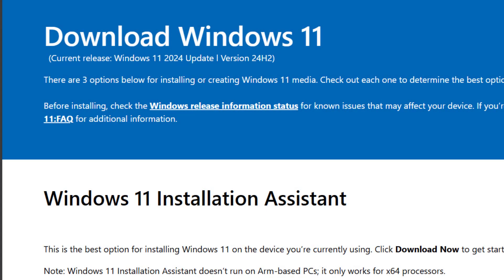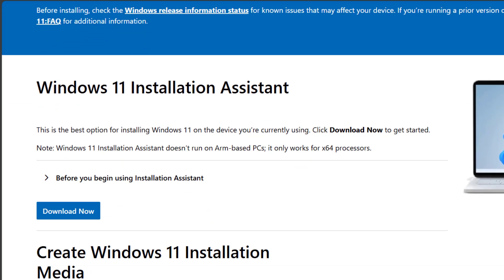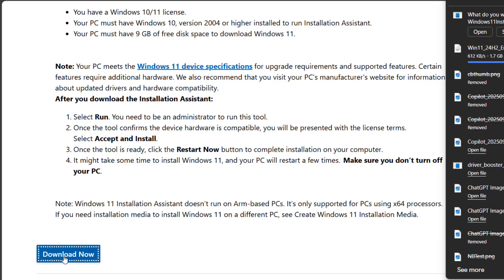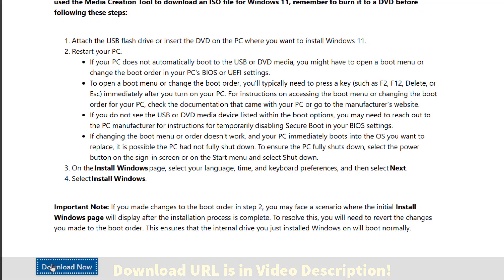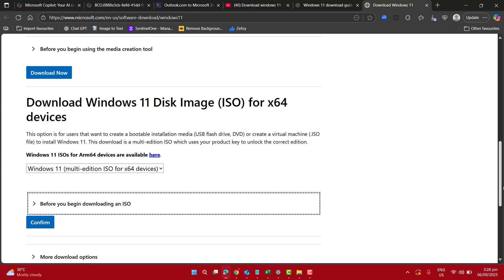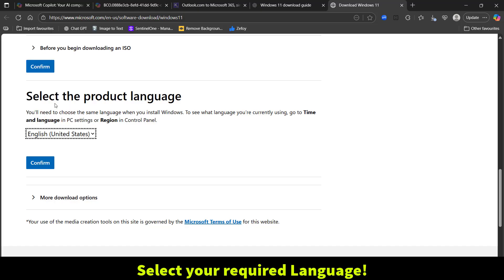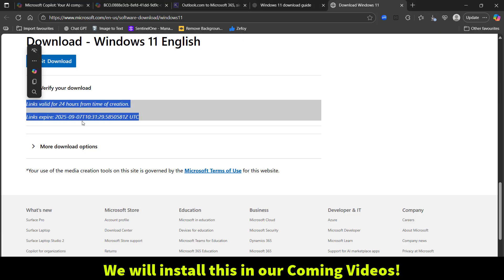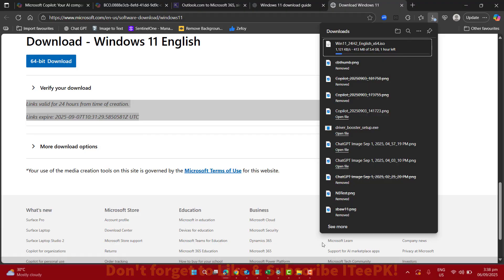Downloading Windows 11 ISO | Microsoft Official Windows 11 File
Want the Windows 11 ISO? 🚀 In this tutorial, I’ll show you how to download the Windows 11 ISO file safely, directly from Microsoft. This is the only Official method to download the Windows 11  without using any risky third-party sites.

We’ll focus on the main option: the Windows 11 ISO download 64 bit. This ISO works for Windows 11 Pro, Home, and Education editions. Whether you need a Windows 11 ISO download for installation, a bootable USB, or a virtual machine — this method is 100% official and always up to date.

🔹 Timestamps:
00:00 – Intro
00:23 – Windows 11 Installation Assistant
00:49 – Create Windows 11 Installation Media
01:17 – Download Windows 11 ISO File (Main Option)
02:30 – ISO Download Starts
02:47 – Outro & Next Steps